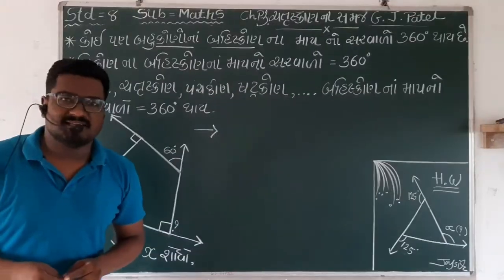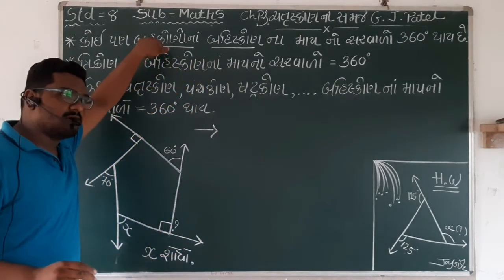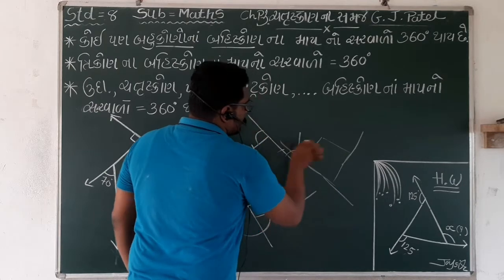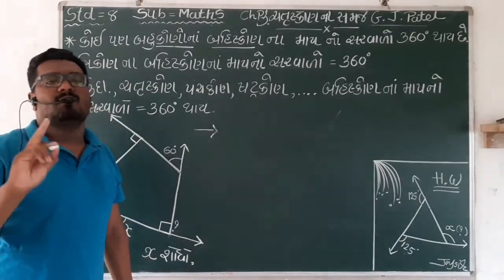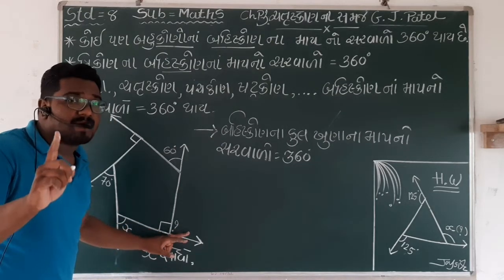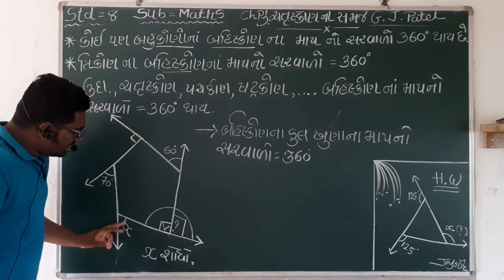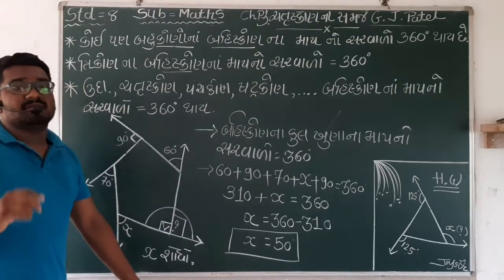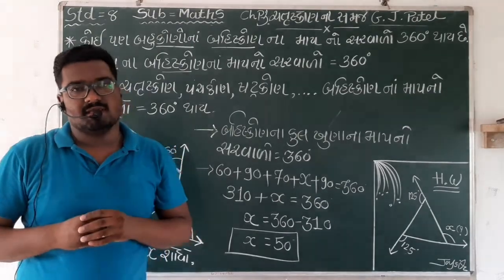STD- 8 MATHS CHP-3[v6] ચતુષ્કોણ ની સમજ present by Mehta jay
G.J.Patel higher secondary School Vidhyanagari HIMMATNAGAR